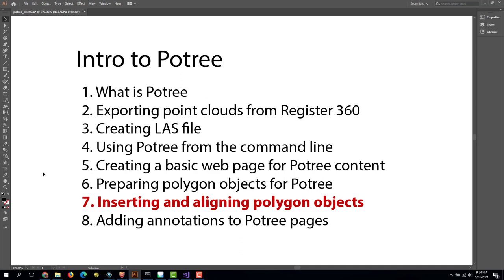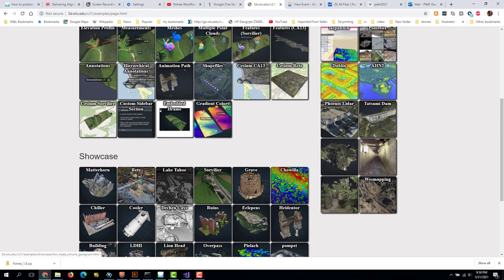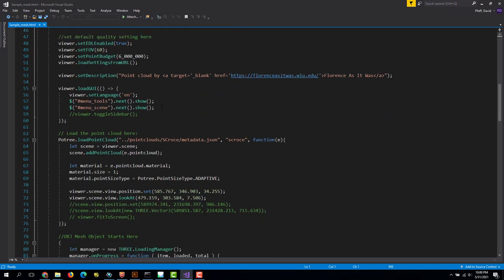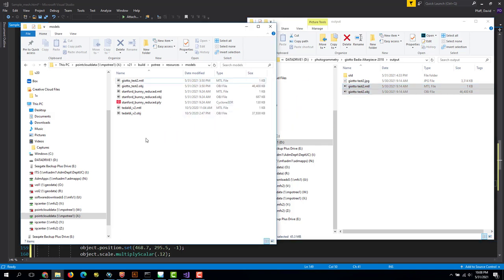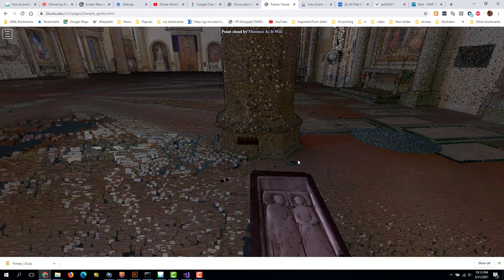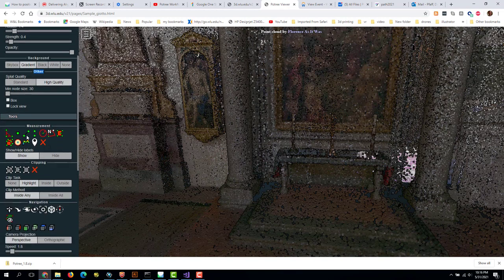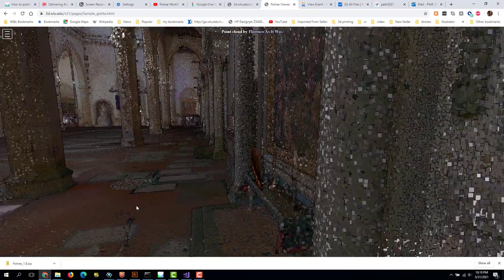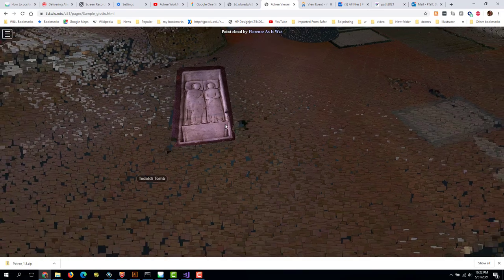Potree Part 7 - Adding photogrammetry mesh to Potree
This video shows the process for inserting a photogrammetry model into Potree point cloud model.